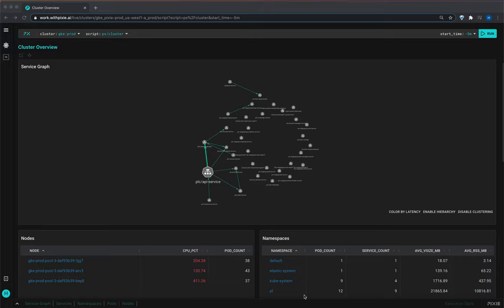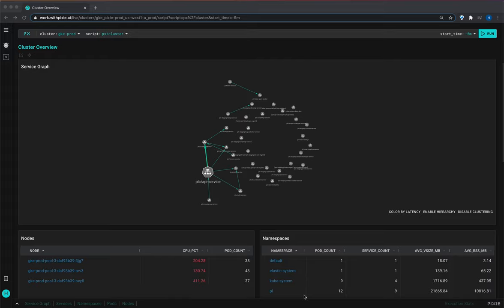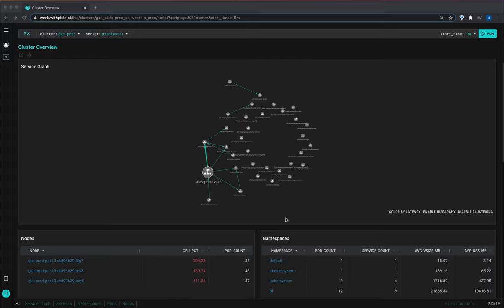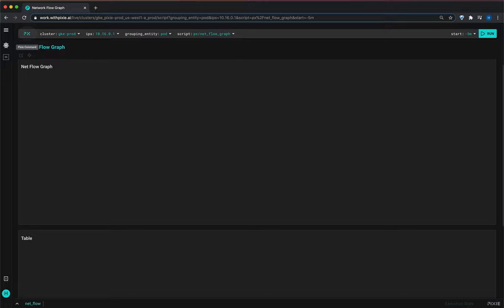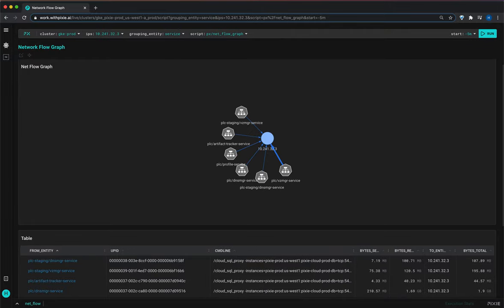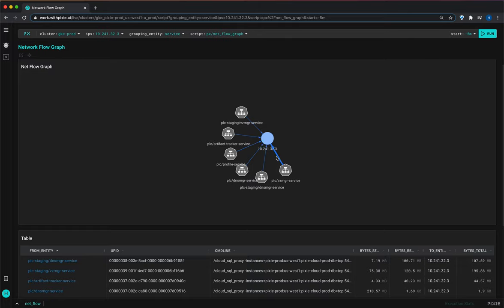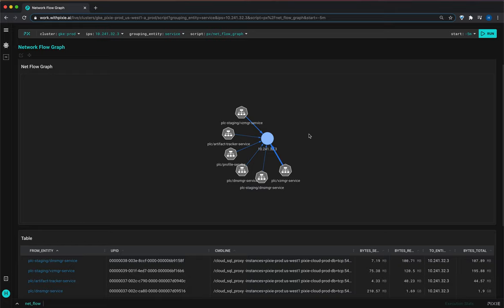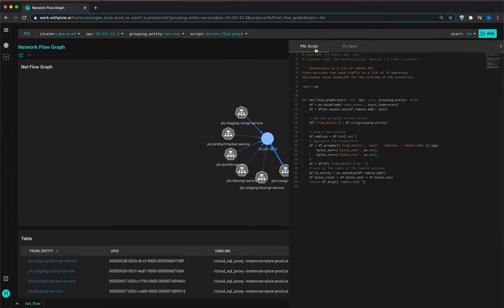Pixie Script of the Week #1: Network Flow Graph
This PxL script displays a graph of the pods, services or namespaces that talk to a list of IP address(es).

This script was built to provide visibility for protocols not yet supported by Pixie's no-instrumentation logic. See the full list of Pixie's supported protocols

For an explanation of how this script was built, see the tutorial